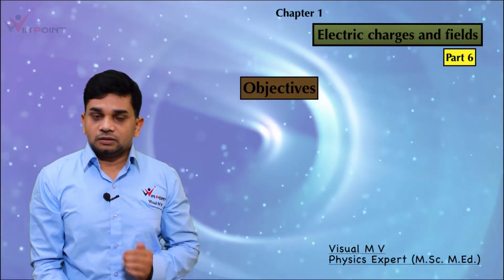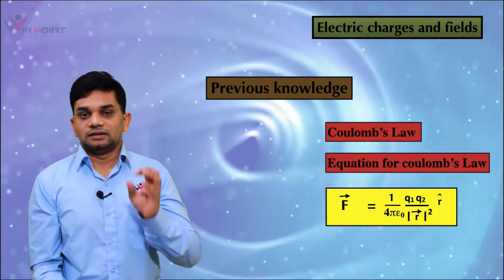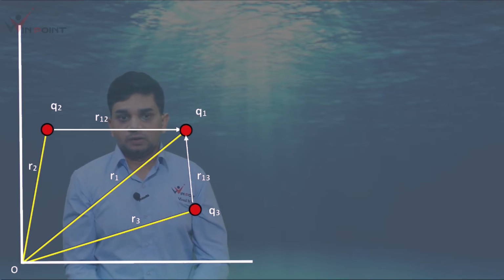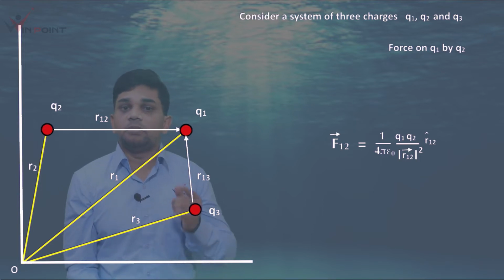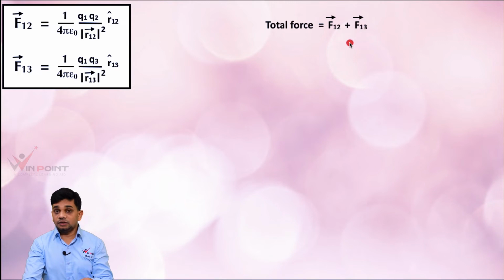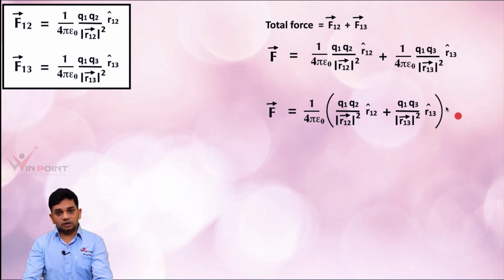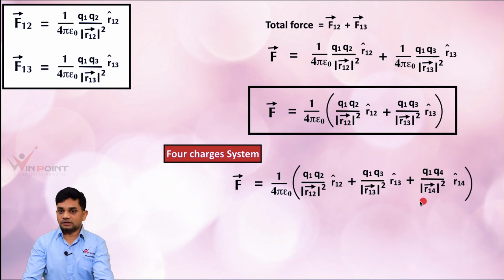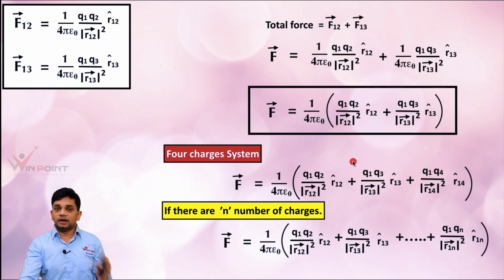Force due to Multiple charges class 12 Electric charges and fields Part 6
NCERT solution
CBSE online classes
CBSE
Physics
Chemistry
This video is explaining about force on multiple charges